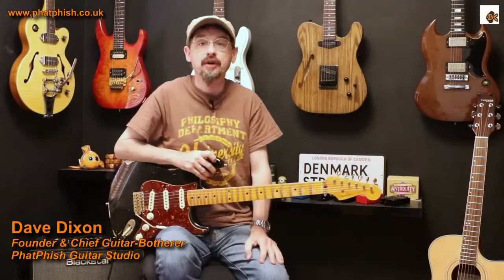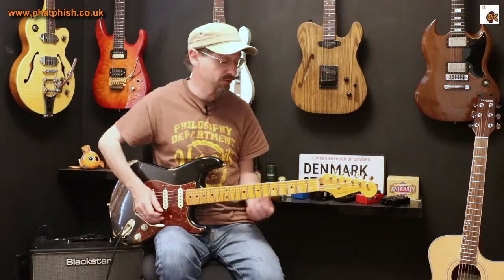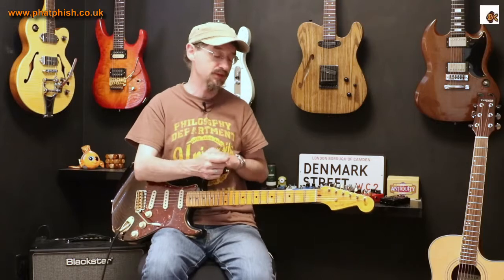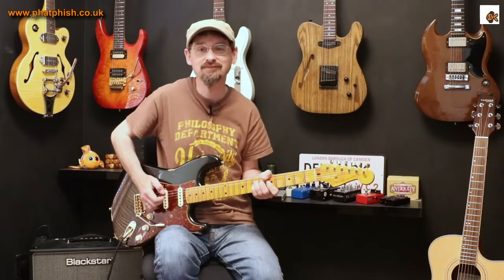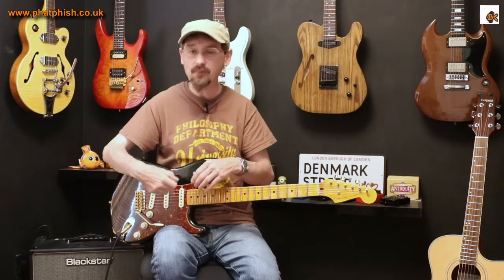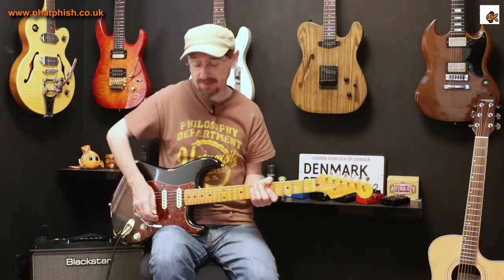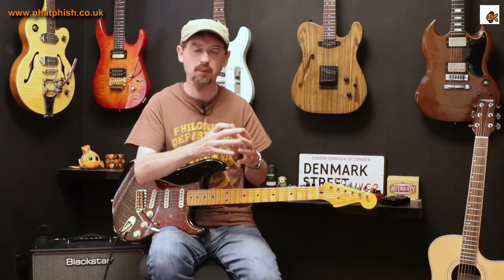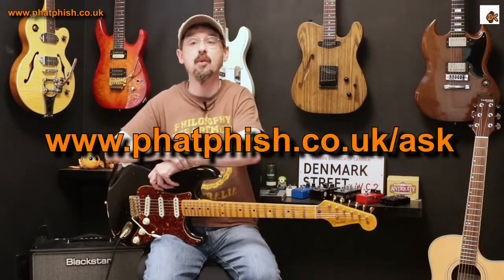Picking Dynamics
In this video Dave talks about the importance of picking dynamics when you play a lead line.  As well as what you do with your picking hand, there are some things to consider about the gear you use, and Dave offers some advice about pick choice and judicious use pedals to support what you play.